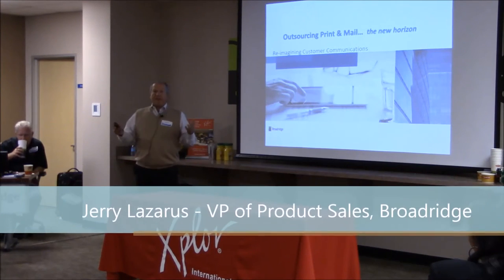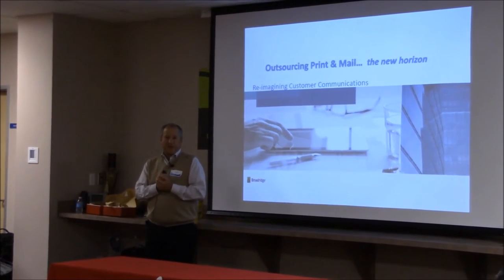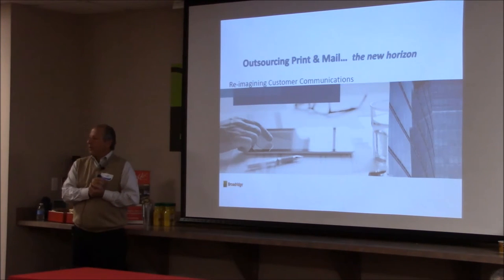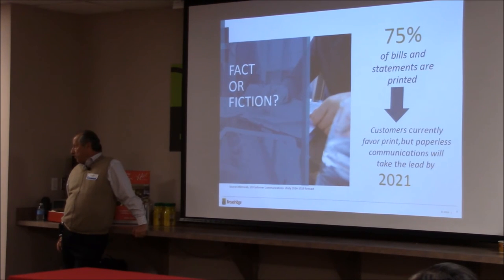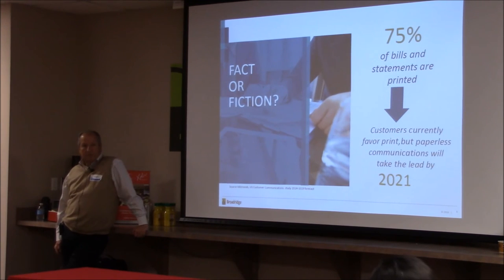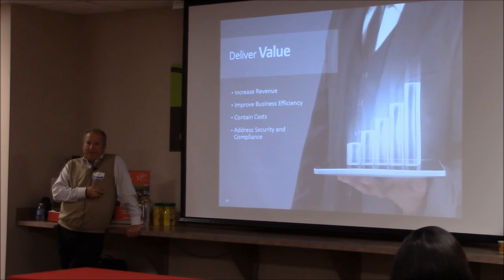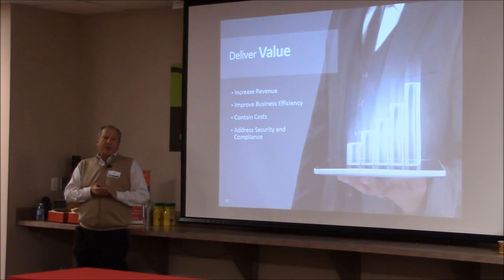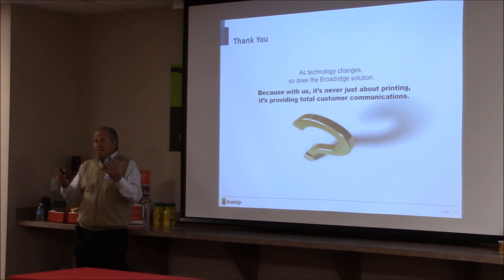Outsourcing Print & Mail... The New Horizon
Jerry Lazarus of Broadridge addresses the New Horizon of Outsourcing Print & Mail in this video from the 2016 Xploration Tour in Dallas on November 9th.